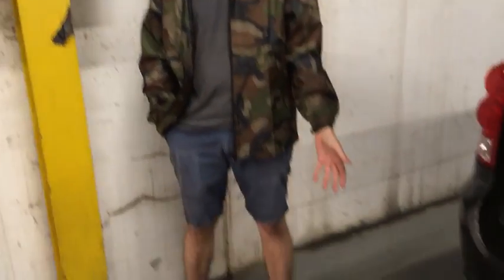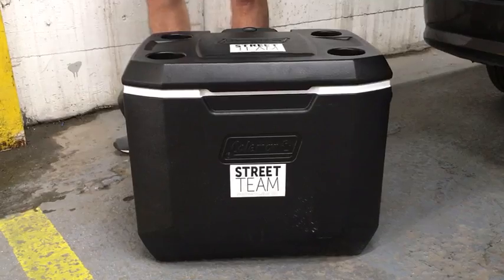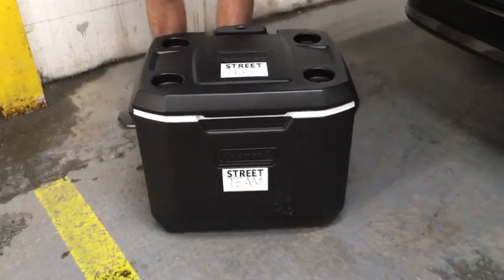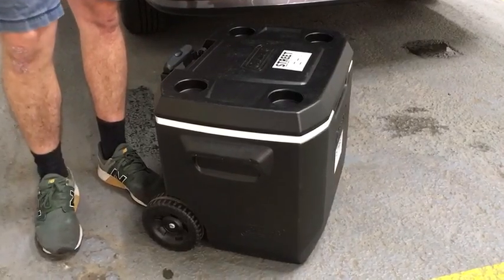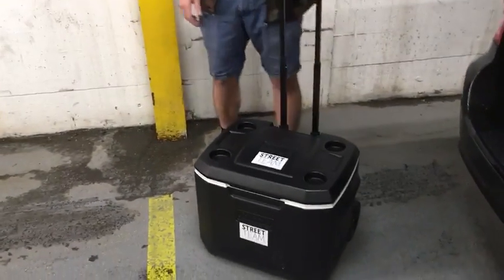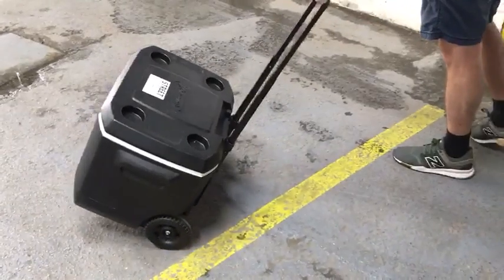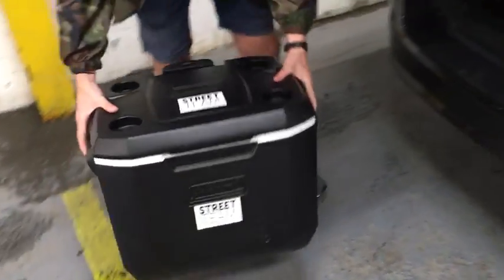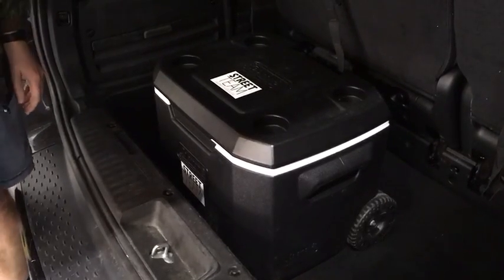Cooler Rental NYC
An introduction to Street Team Studios 60qt Rolling Cooler.